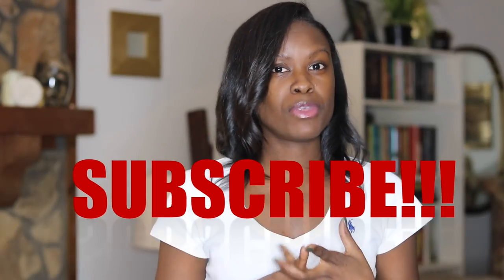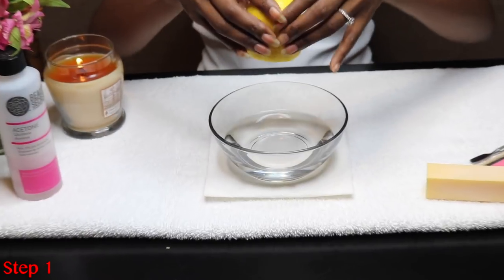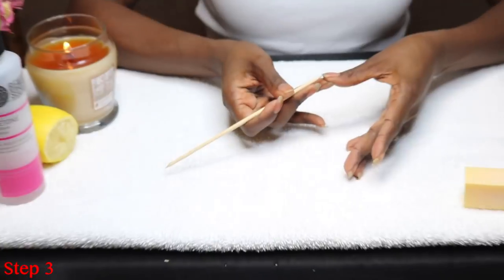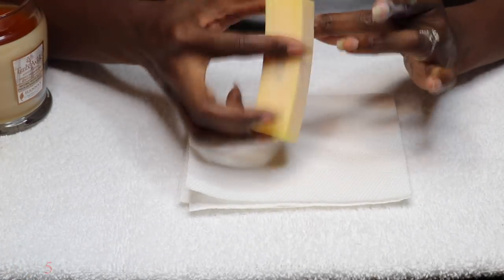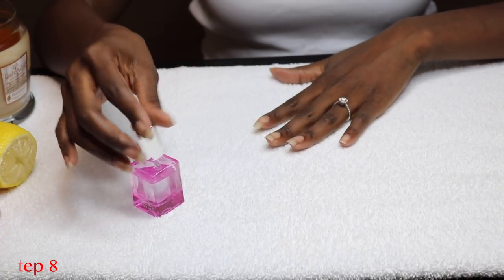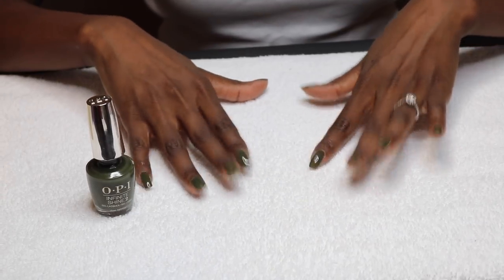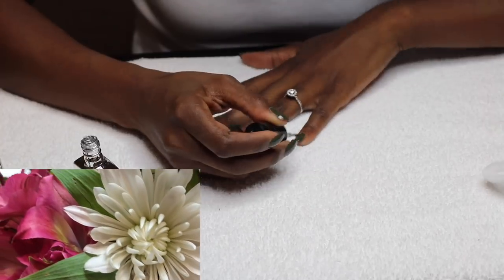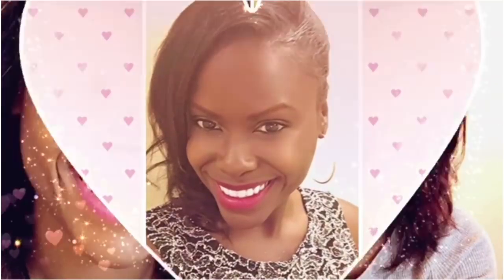aibrownsmile | How To Do Your Nails: 13 Step OPI Infinite Shine Manicure Tutorial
It's time to treat yourself!
You are only 13 easy steps away from the best DIY manicure ever!
I'm showing you how step by step from the comfort of your own home so you can skip the salon.

smil·ey
/ˈsmīlē/